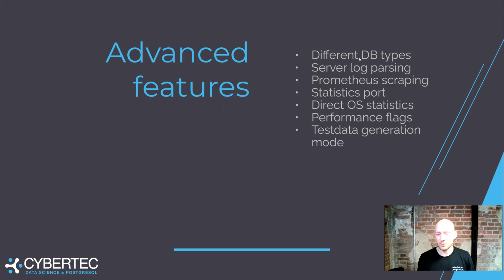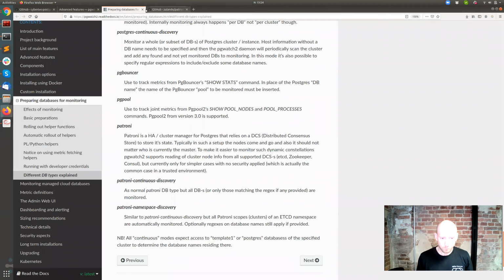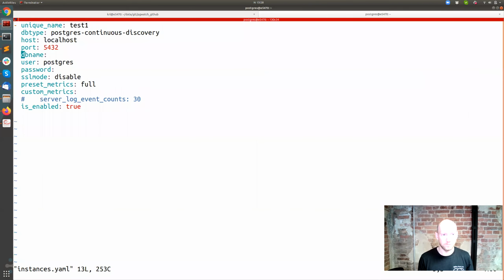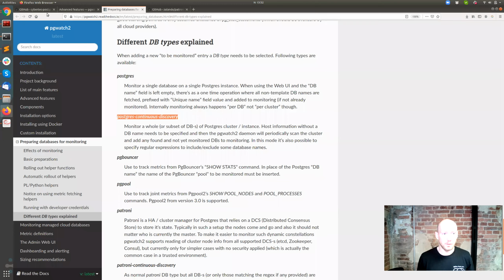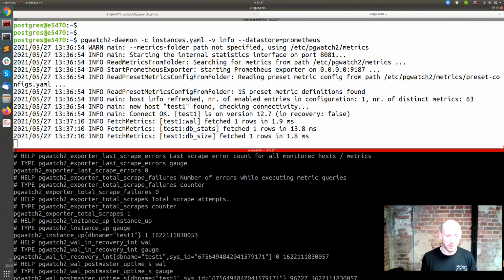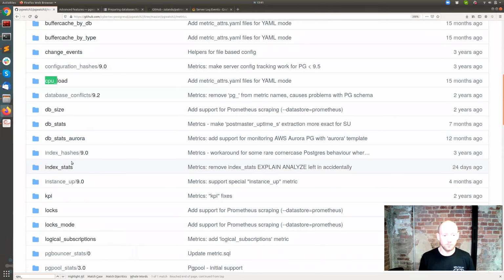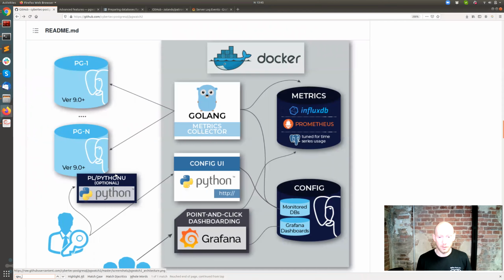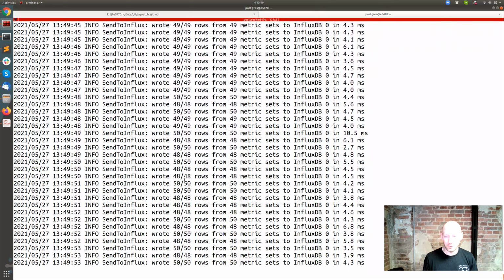Advanced Features | MONITORING POSTGRESQL - Tor de pgwatch2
Running PostgreSQL is just one thing. It is even more important to properly monitor your databases. Our senior consultant Kaarel Moppel developed one of the most popular monitoring solution for PostgreSQL - PGWatch (pgwatch2).

In this video, he will explain advanced feaures of PGWatch:
- Different DB types
- Server log parsing
- Prometheus scraping
- Statistics port
- Direct OS statistics
- Performance flags
- Testdata generation mode